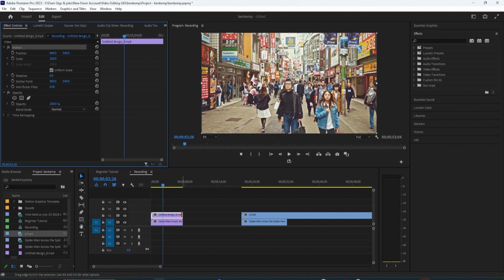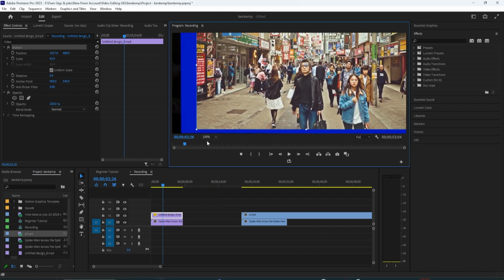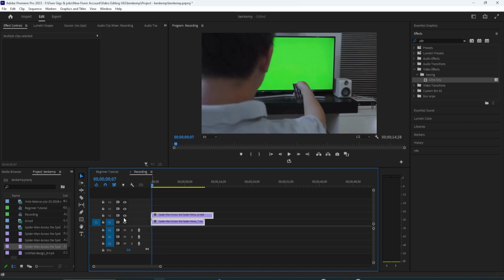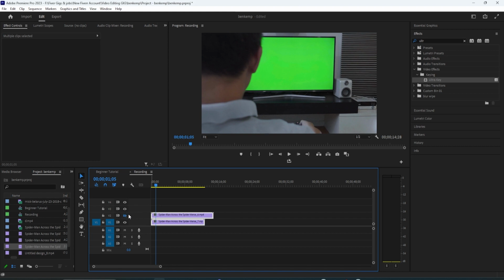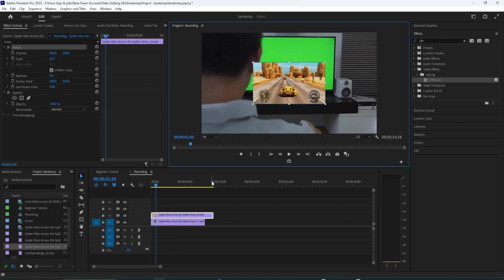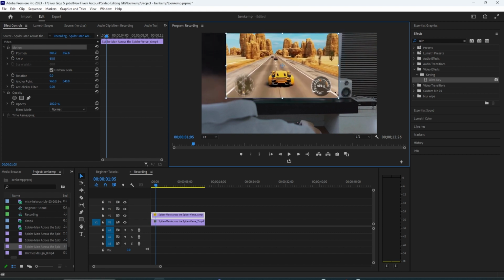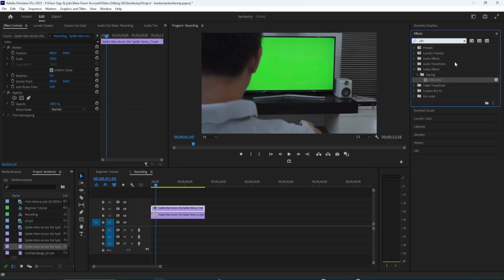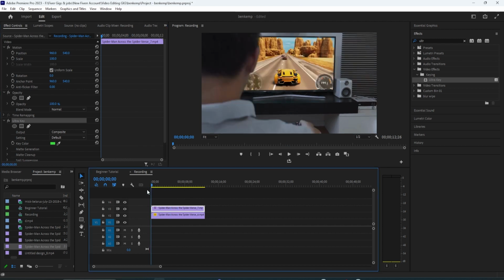How to Replace TV Screen Effect Premiere Pro 2023 | Premiere Pro Tutorials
Learn how to replace a TV screen effect in Premiere Pro 2023 with this step-by-step tutorial. Enhance your video editing skills and create professional-looking content easily. Watch now to discover the secrets of seamless screen replacement!